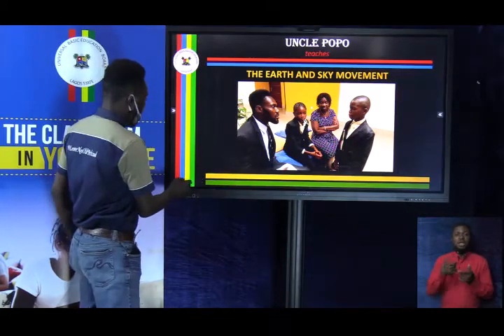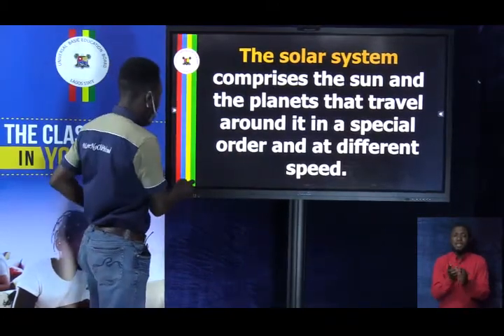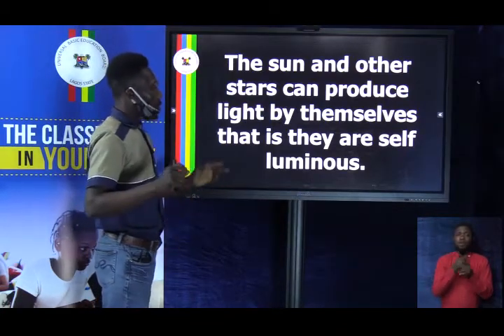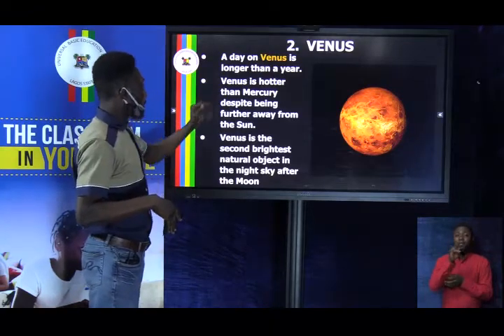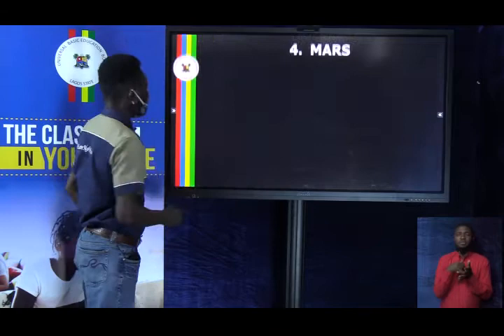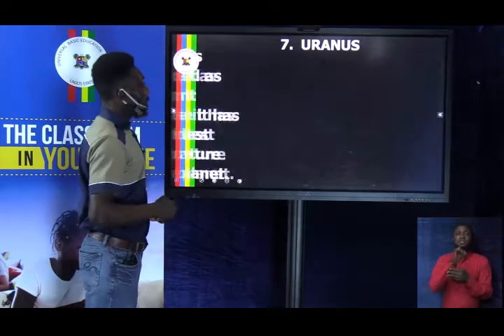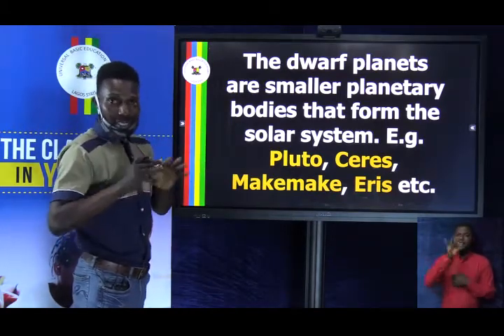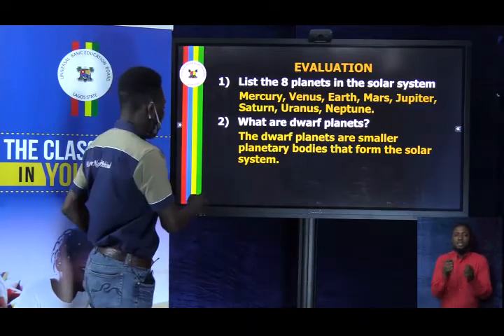LASUBEB CLASSROOM IN YOUR HOME GENERAL STUDIES LESSON 43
LASUBEB CLASSROOM IN YOUR HOME